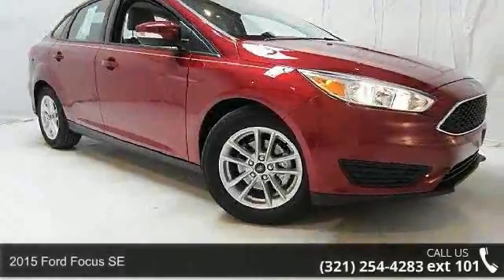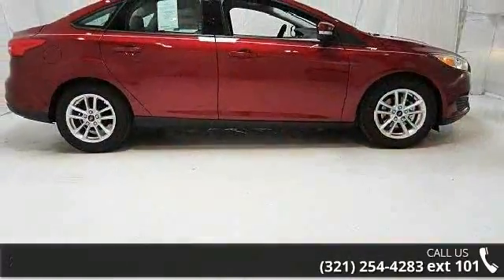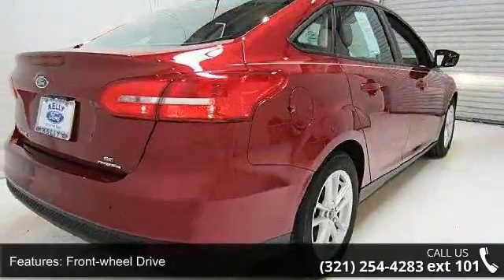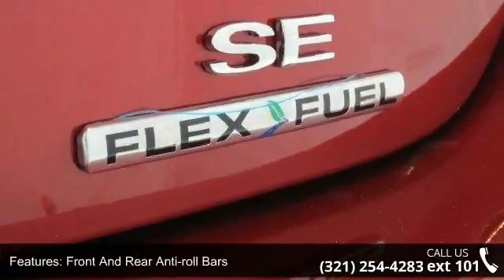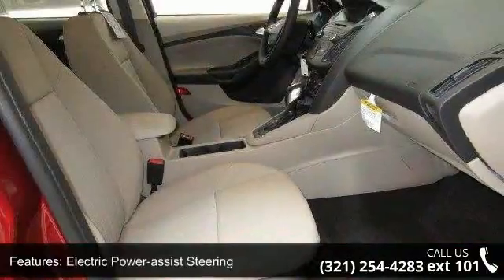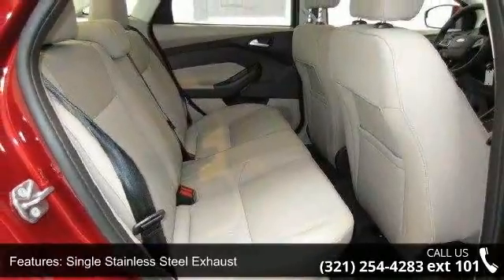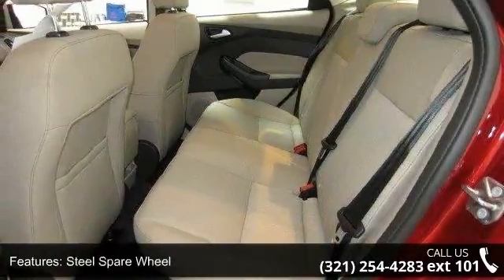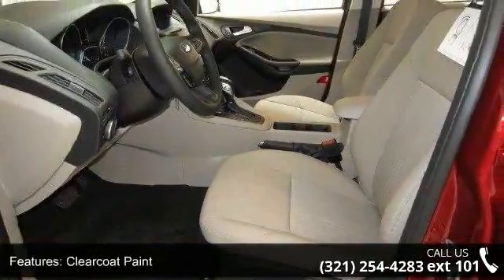2015 Ford Focus SE - Kelly Ford - Melbourne, Fl 32935